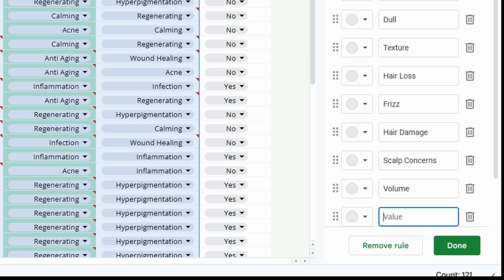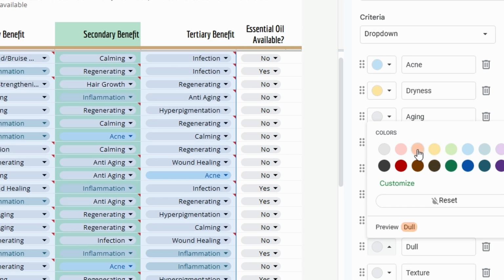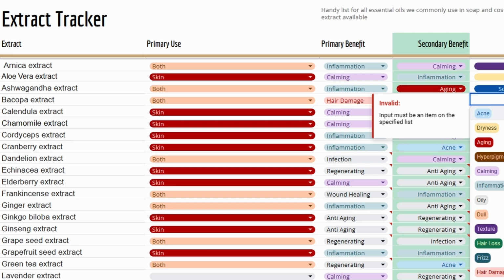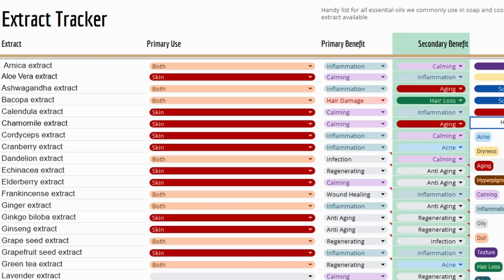Extracts V Essential Oils, and when to use them.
We are starting a new deep dive playlist today because I love them so hard. First up in the botanical extracts vs essential oils playlist is defining them both, and discussing the differences and when you should use one over the other.